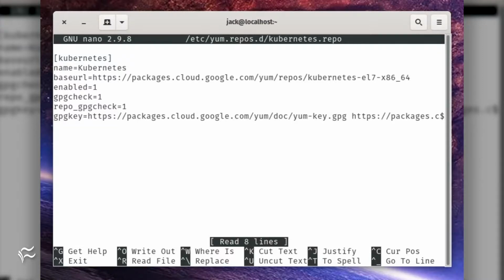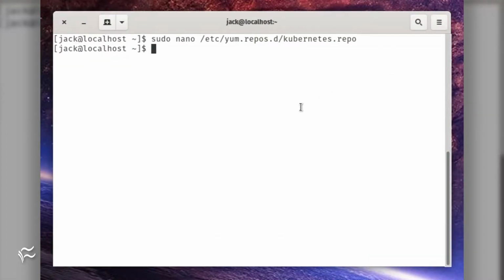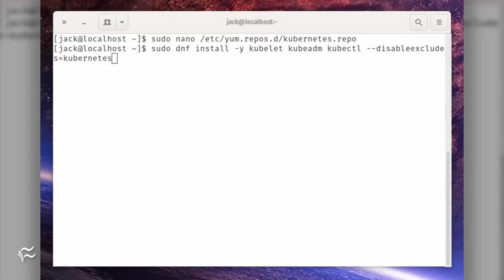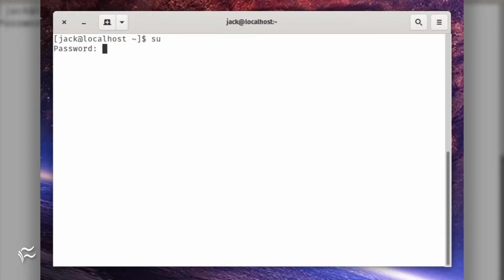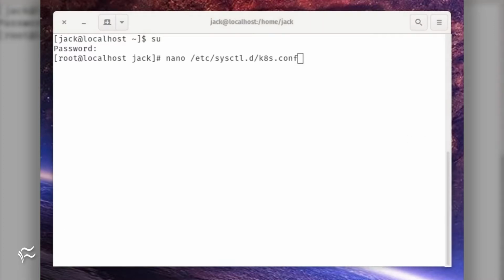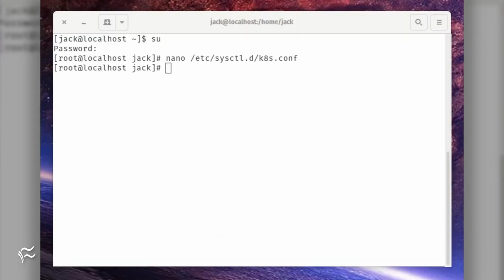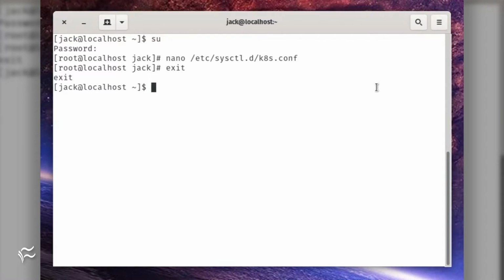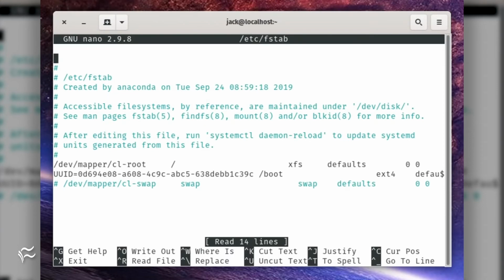How to install Kubernetes on CentOS 8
With CentOS 8 out, the installation of Kubernetes has changed. Learn how to make this happen with Jack Wallen.